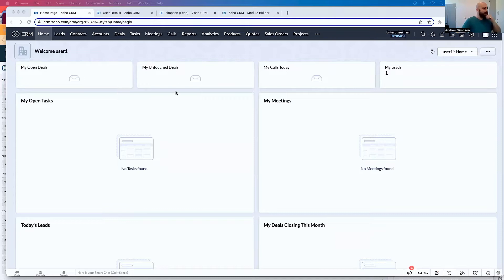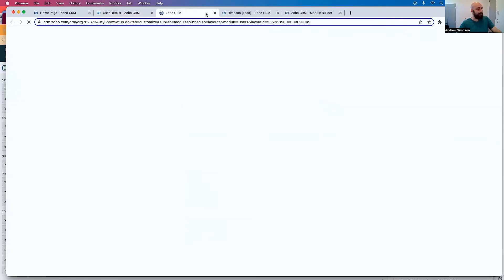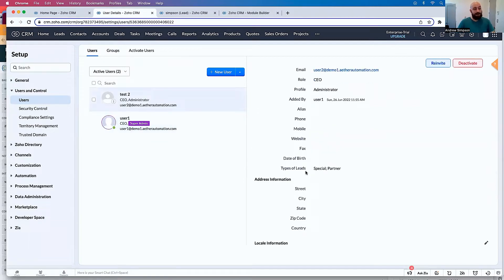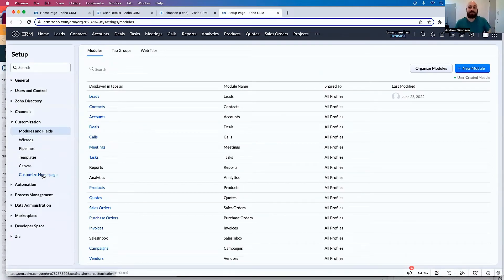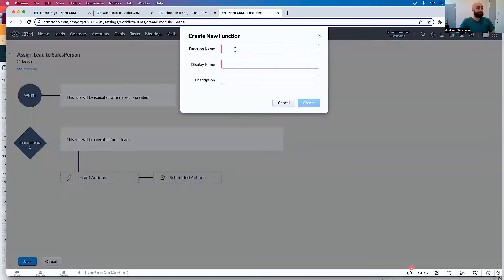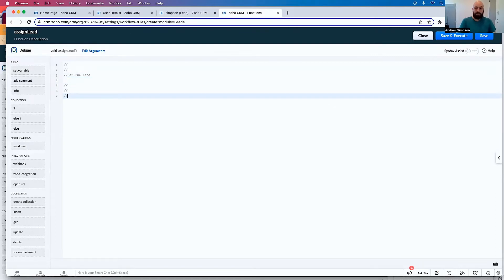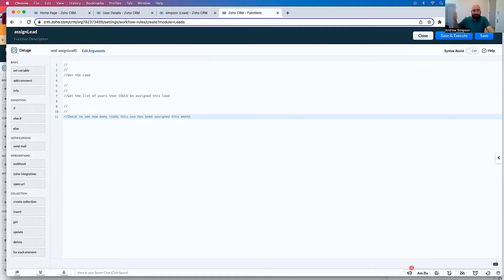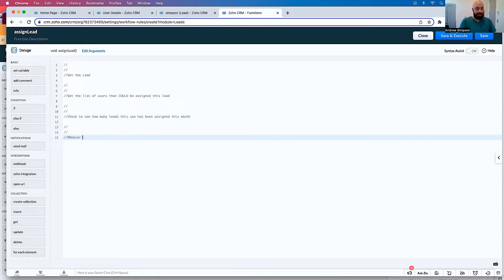How to write a Round Robin in Zoho Deluge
Are you trying to assign leads to your Sales team based on the type of Lead?

In this video I'll show you how to set up a Round Robin Lead Assignment tool in Zoho CRM so that each sales person gets the Leads they want

Chapters:
00:00 Introduction
2:36 Architecture
5:31 Find Eligible Sales People
9:03 Find the Right Sales Person
18:25 SpellCheck your Code